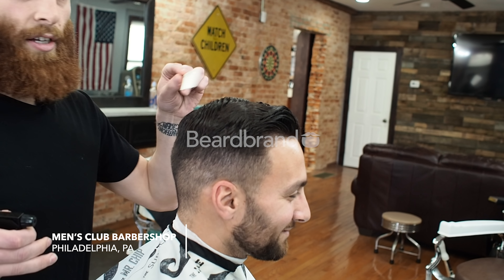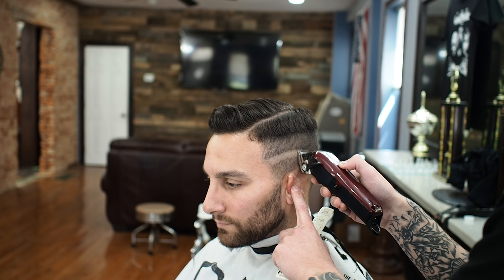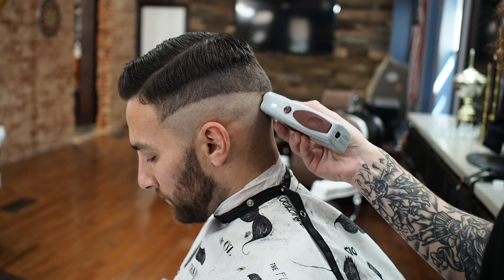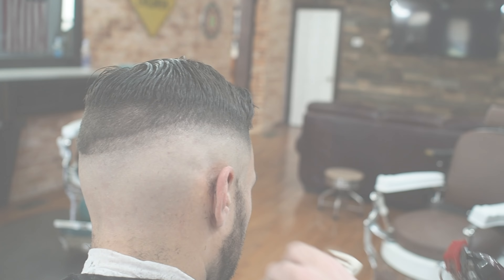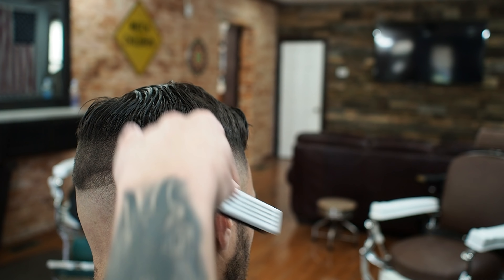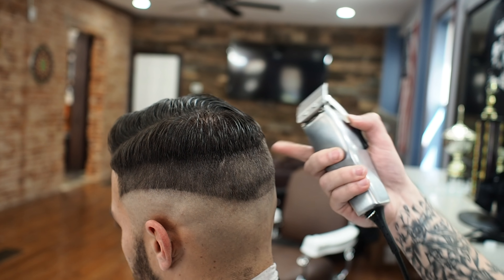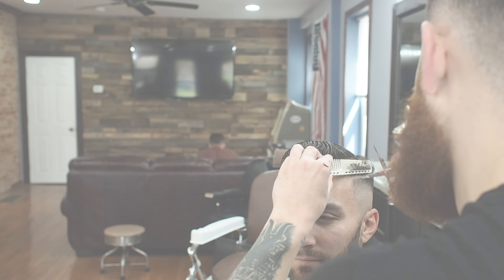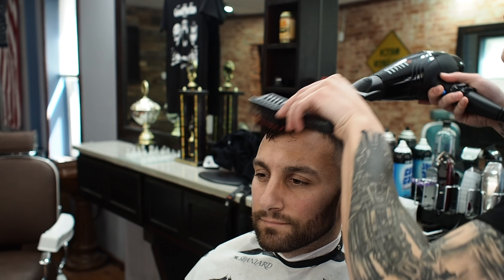Classic Barbershop Skin Fade with Comb Over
DESCRIPTION
Barber Justin Polisi demonstrates a classic skin fade at the Men's Club Barbershop in Philadelphia.

BARBERSHOP INFORMATION
Men's Club Barber Shop
7617 Ridge Ave, Philadelphia, PA 19128
Barber: Justin Polisi (@justin_thebarber)